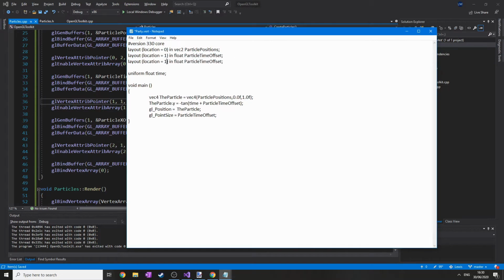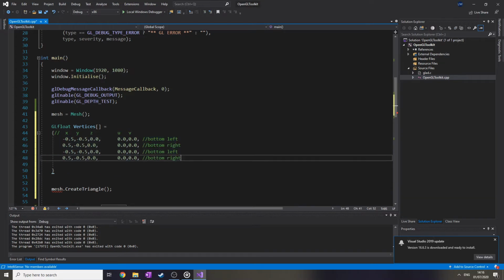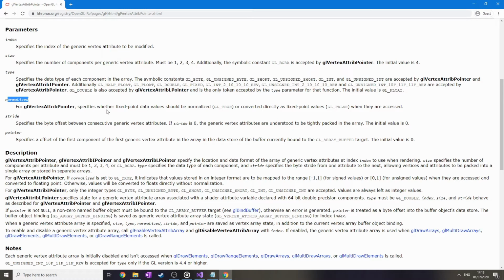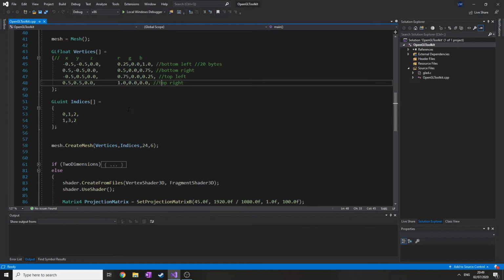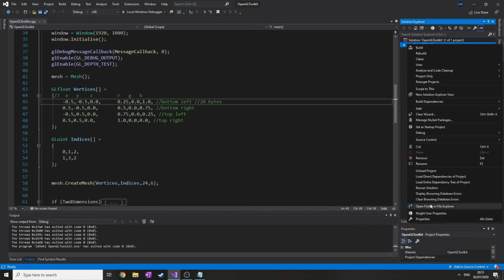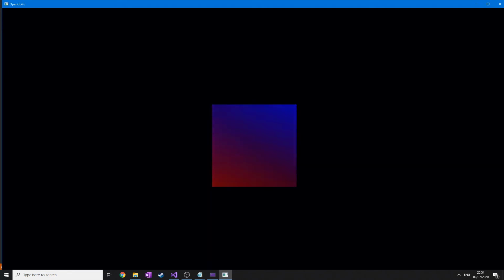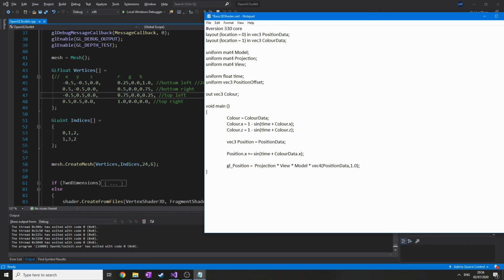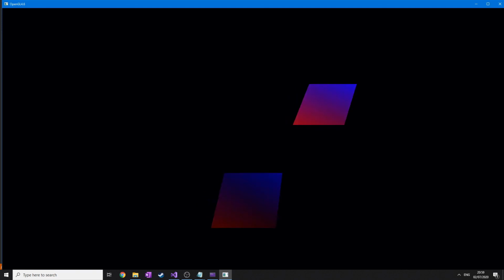OpenGL Zero to Hero - Particle System part 1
Apologies for the second half of the video being improvised. The script and plan I wrote didn't work as well as I wanted.

How to set up the project: (first 8 minutes)